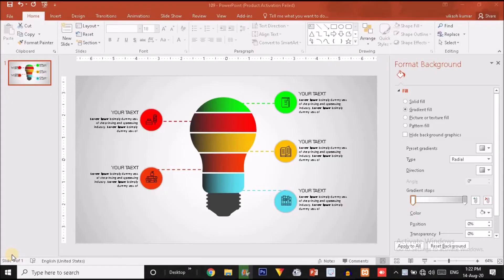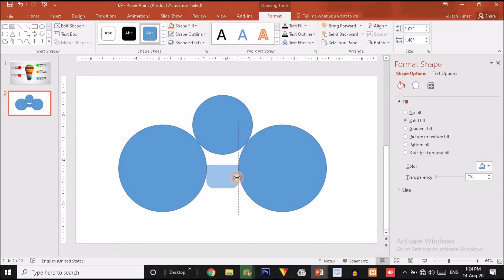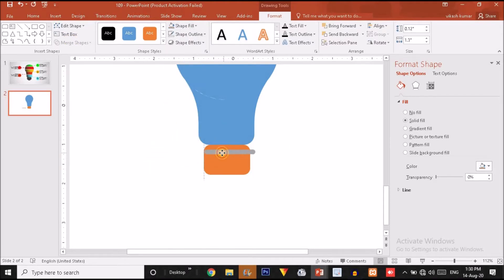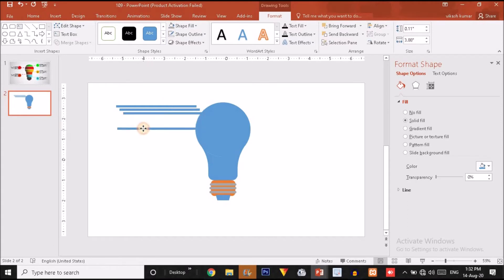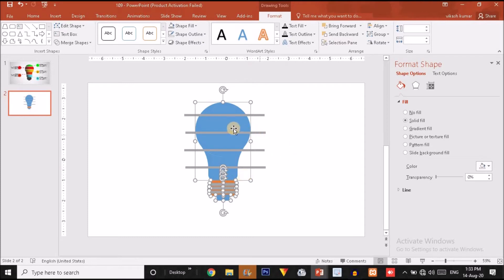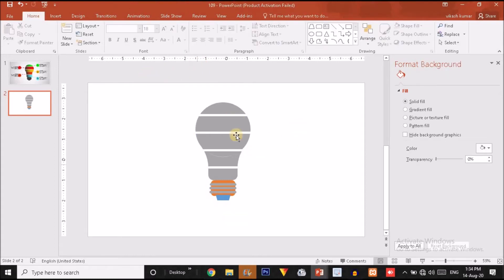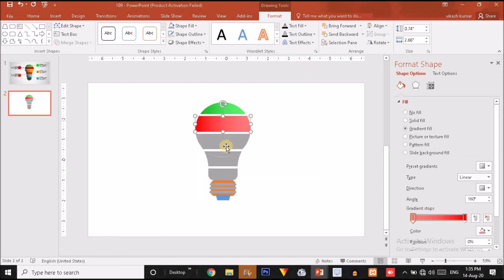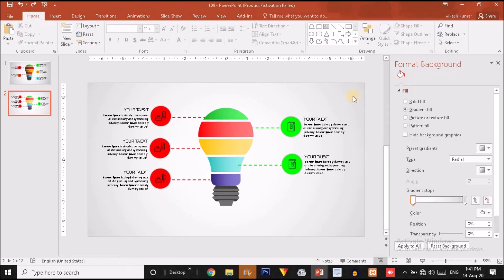FIVE STEP BULB INFOGRAPHICS IN POWERPOINT/FREE TEMPLATE DOWNLOAD/LINK IN DESCRIPTION/DOWNLOAD NOW.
Hey guys i have design thisCertificate design  for education purpose
but you can also use it for your own project in this free template iam providing free download link
hope you will like it guys and support me to continue help.

if you like our video you can connect through the links given below.
PLAYLIST link are also here in the bottom.(scroll down).